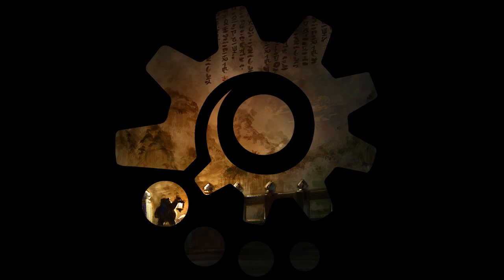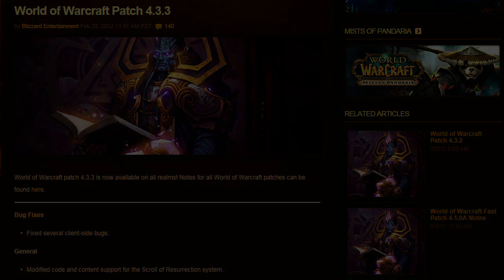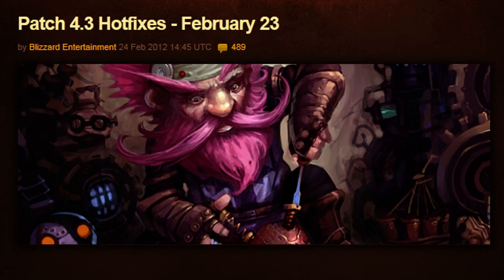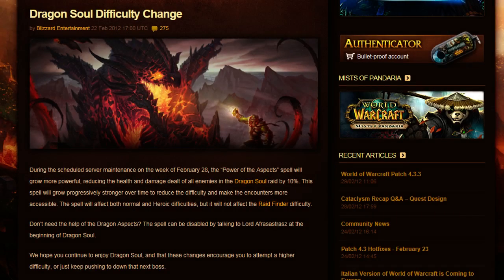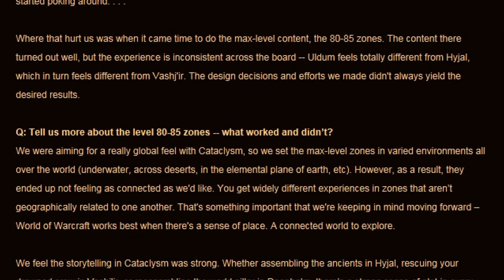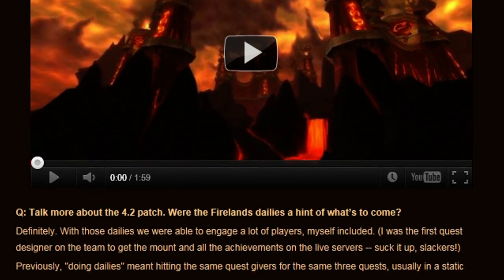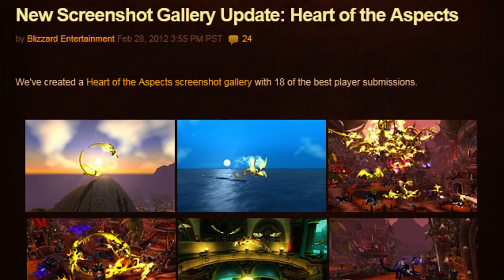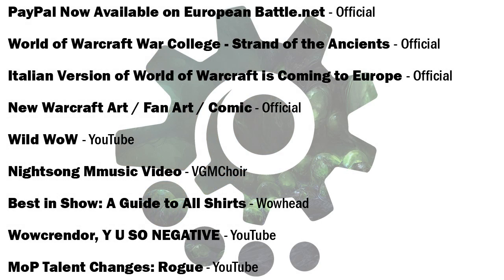World of WarCraft News - 29/02/12 - Pulse - Patch 4.3.3, Hotfixes, Cataclysm Post Mortem & More!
A wild video appears, watch it to see what its about! Expand here for links. :D

Back to Start -- 0:06
Patch 4.3.3 Live -- 0:28
Patch 4.3 Hotfixes -- 1:29
Dragon Soul Difficulty Changes -- 2:23
Cataclysm Post Mortem -- 3:03
Heart of the Aspects Screenshots -- 5:09
Smalls -- 5:40

In this week's episode we take a quick look at World of WarCraft Patch 4.3.3 that is in fact now live, a couple of hotfixes that came before it, a Cataclysm Post Mortem from Dave "Fargo" Kosak, the latest Dragon Soul Difficulty Changes, an official screenshot gallery of the Heart of the Aspects mount & more.

► Permanent Links ◄

► World of WarCraft News ◄

► World of WarCraft Smalls ◄

► World of WarCraft Blues◄

...On What Was Vanilla WoW Like?